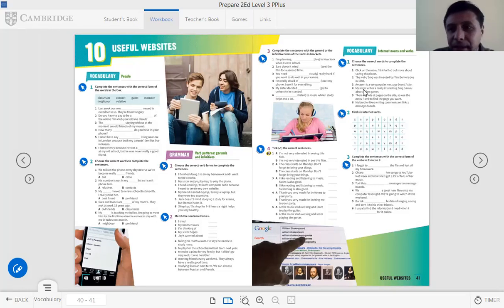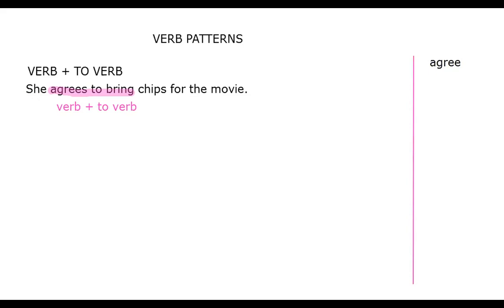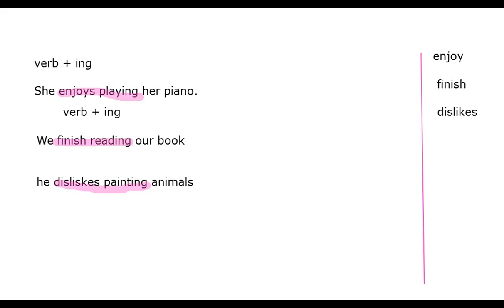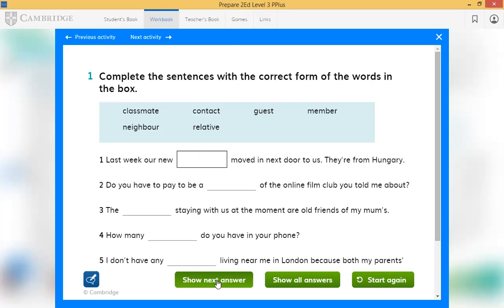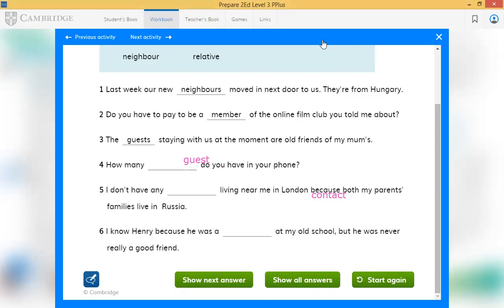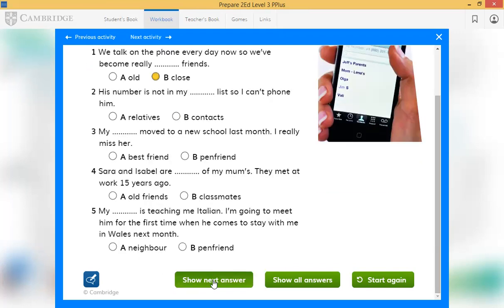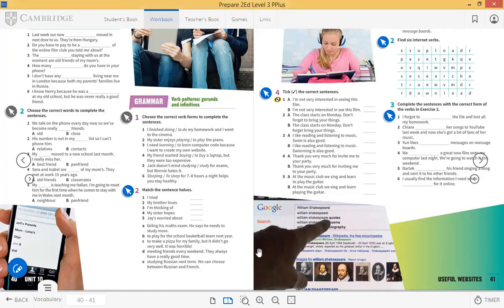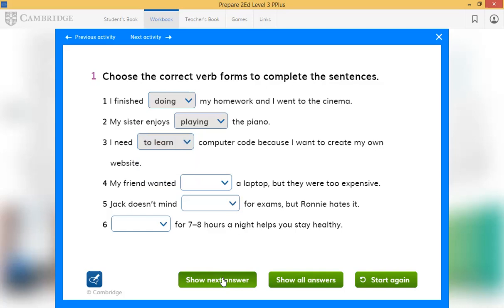SECUNDARIA FEBRUARY 2ND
VERB PATTERN